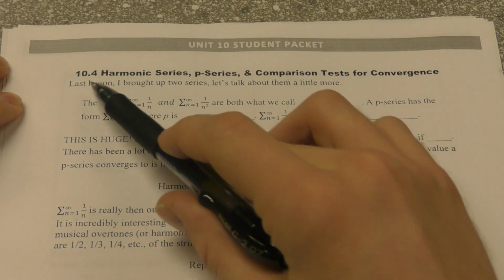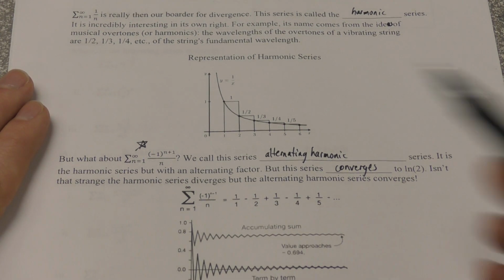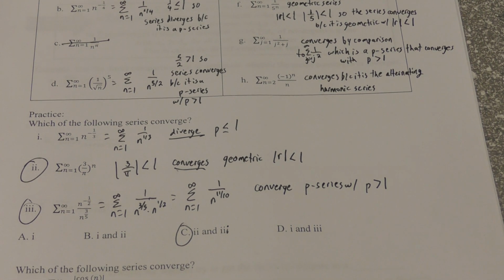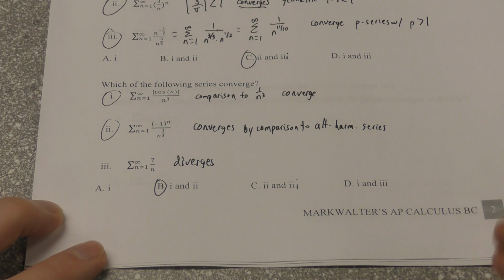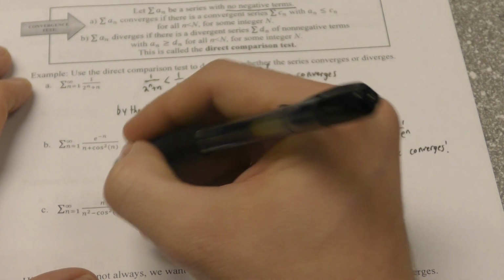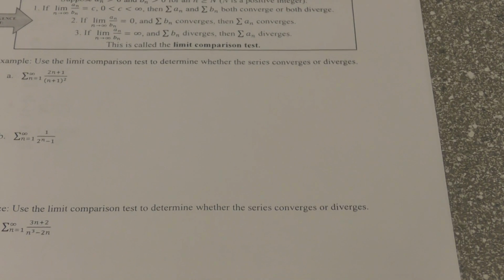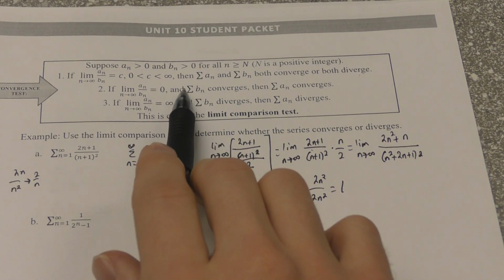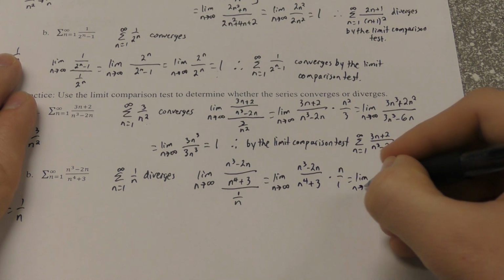10.4 p-Series and Comparison Tests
This video goes along with Markwalter's 10.4 lesson packet on p-Series and Comparison Tests.